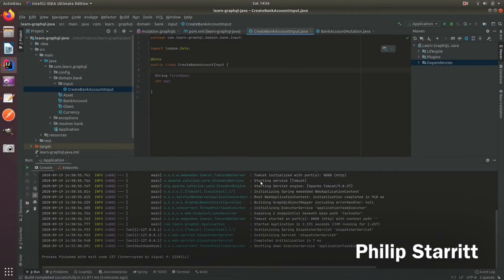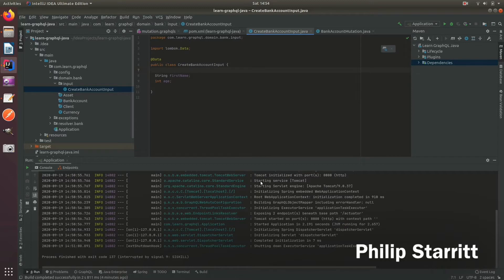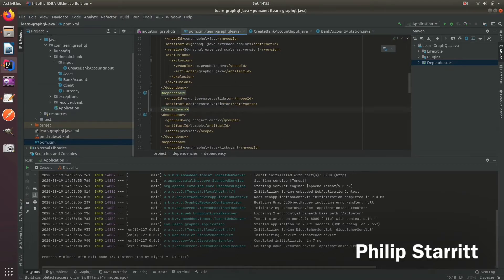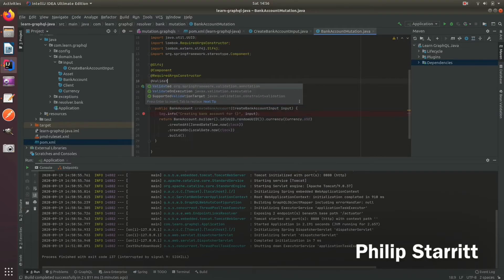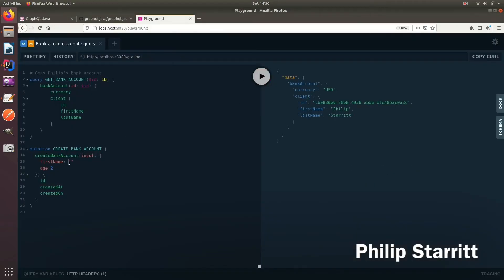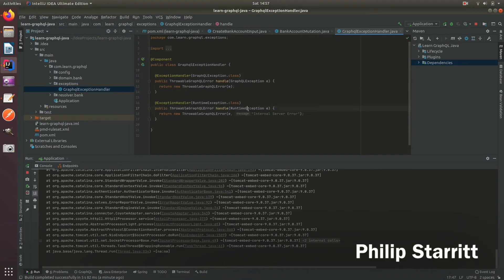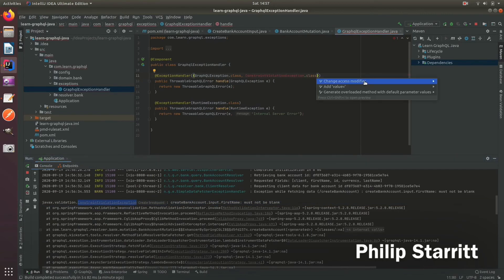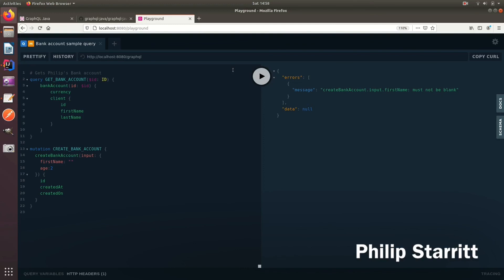Spring Boot GraphQL Tutorial #18 - Input Validation (Method 1 - Bean)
There are two ways of validating your graphql input types, via Directives or manually validating the input type in your resolver. In this episode we focus on the more old-school approach and put the JSR-303 bean validation annotations on our pojos. In a following tutorial, we will look at graphql-java-extended-validation which will allow us to remove all java bean validation annotations, and instead place the annotations directly on the schema. Pretty cool.

As graphql-java-extended-validation is still under active development and first stable release was 2 days ago (17 September 2020) I will provide tutorials on both validation methods .

There are always multiple ways of solving problems and normally neither are wrong. So its good to list all options. In the end, we pick what we find the most beneficial and efficient :)

In the next video we look at graphql-java-extended-validation and how we can validation with graphql schema directives instead of java annotations. That way we keep our pojos clean.

Thanks!
Philip